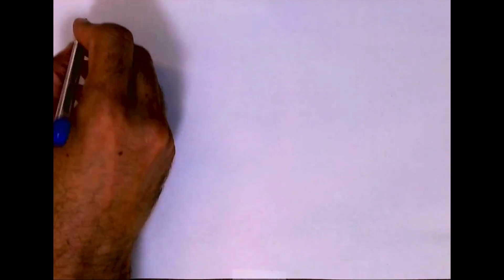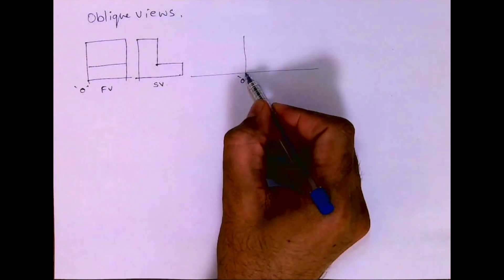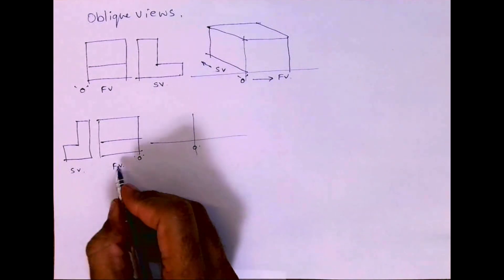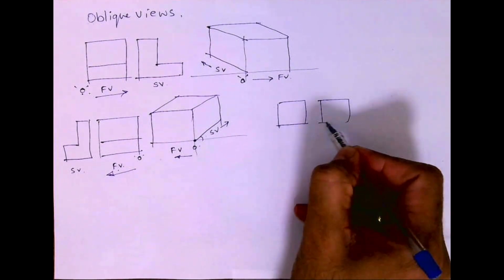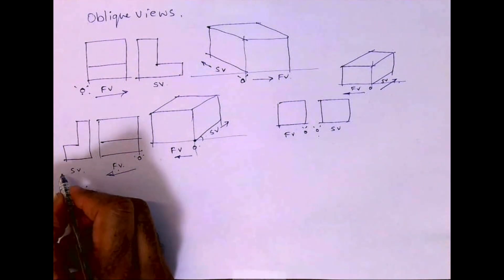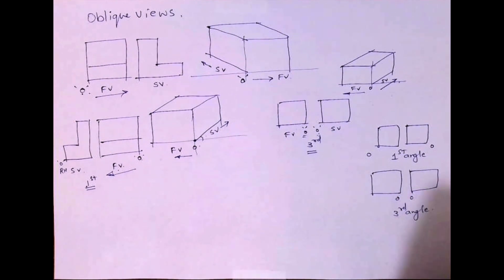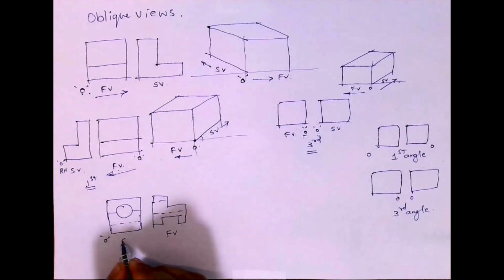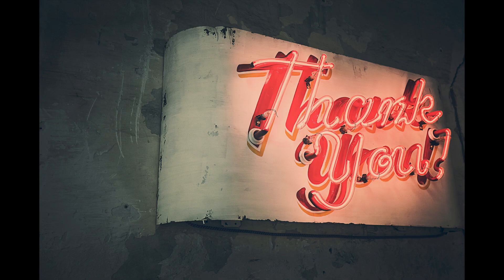Basic on oblique view